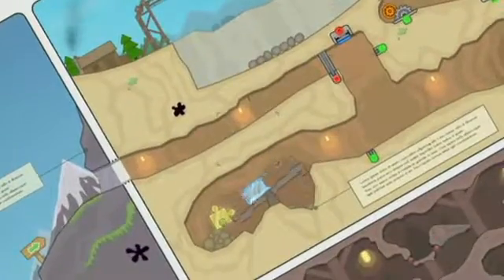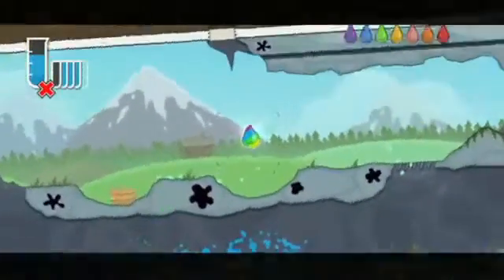Fluidity - GameTrailers Review Pod